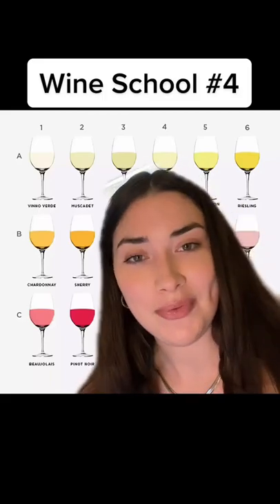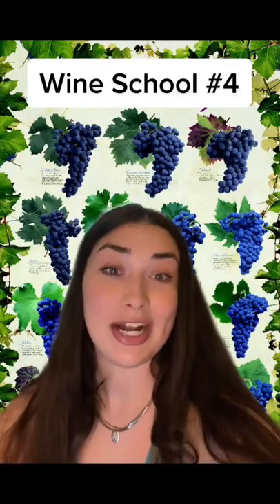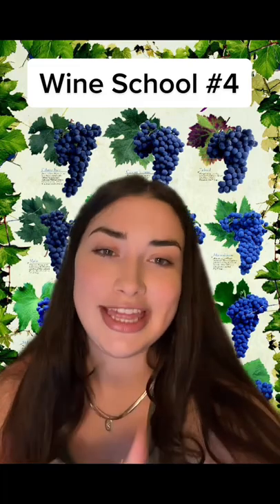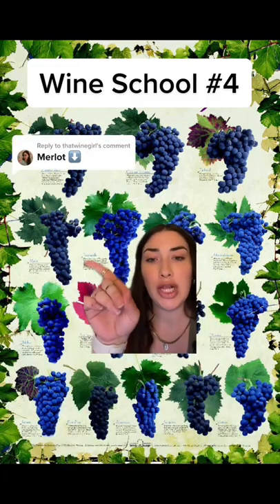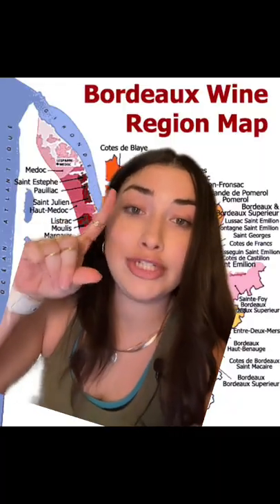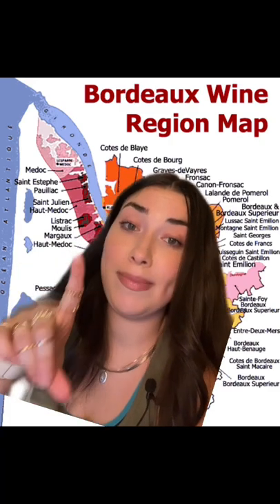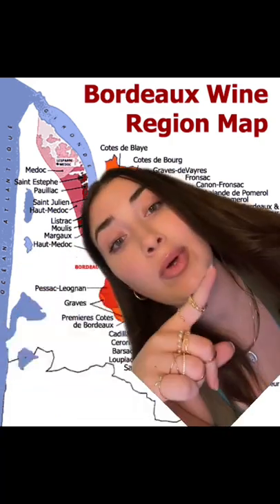Lesson 4: Merlot